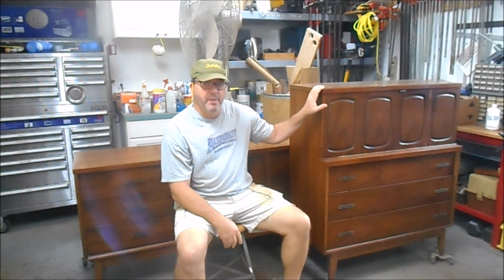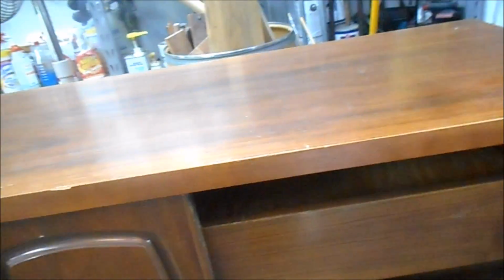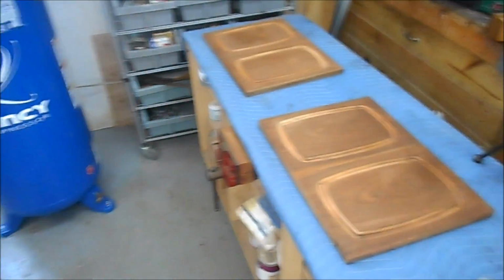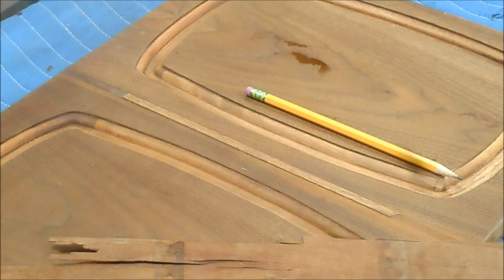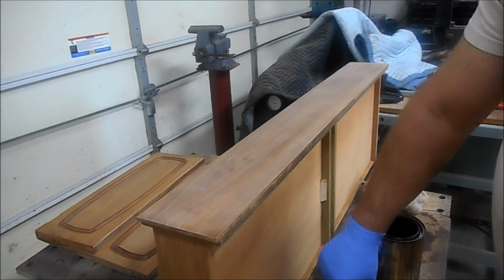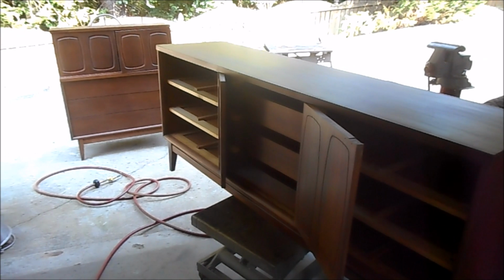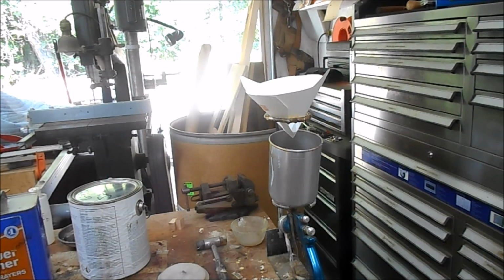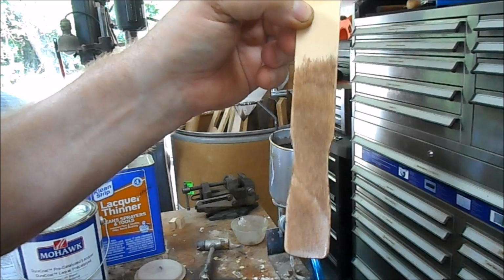Restoration of a Mid-Century Modern Bedroom Set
A matching triple dresser and gentleman's cabinet from the early 1960s are restored.   Instruction on mixing lacquer toner is highlighted as is a veneer repair.